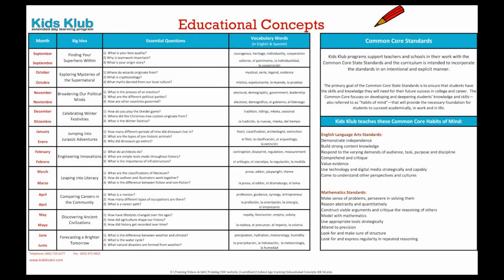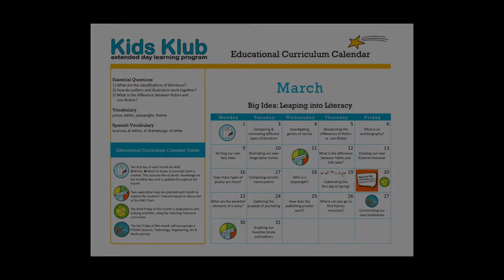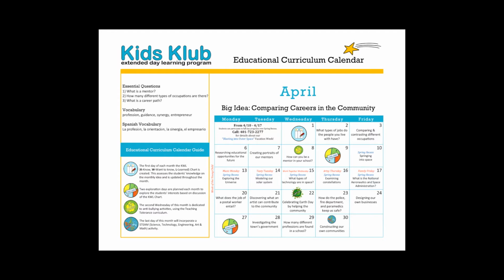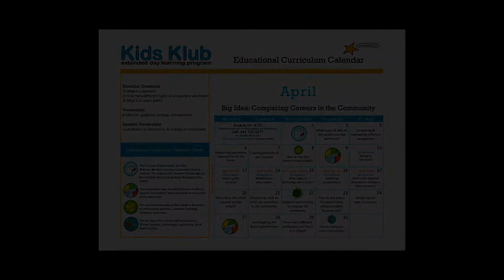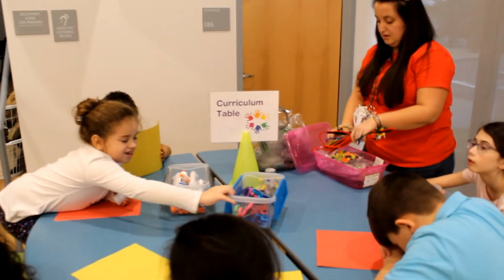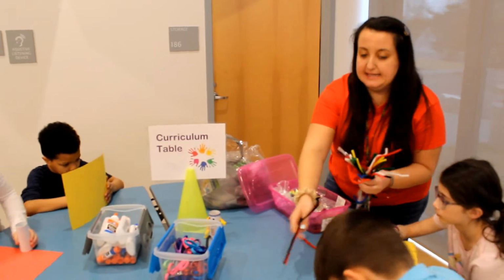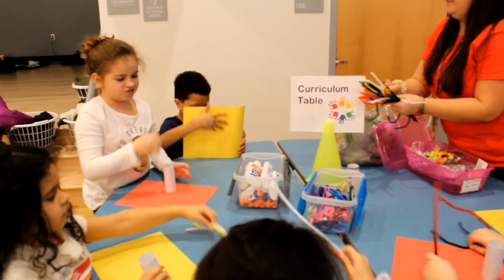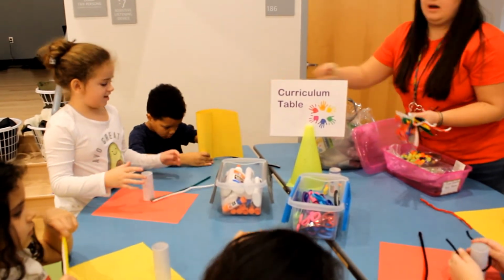Hands-on Learning - Running a School Age site training (part 4)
To receive a training certificate on this training, please - this website offers additional training resources.